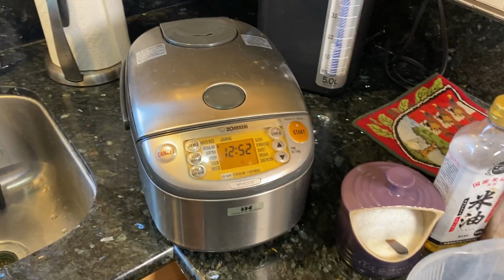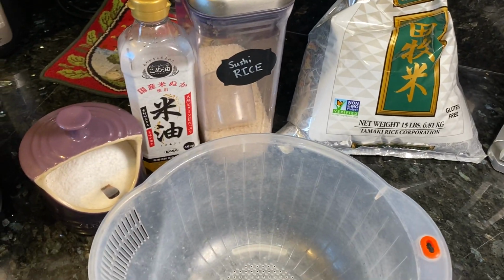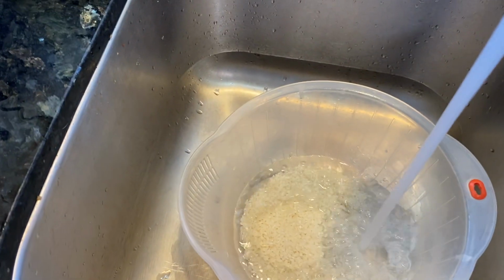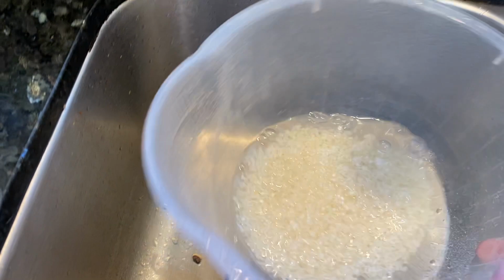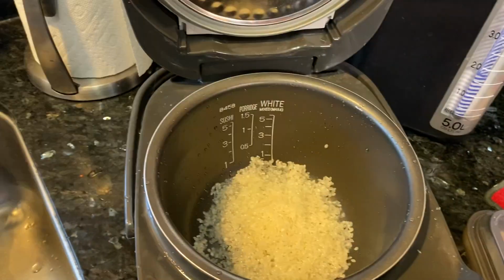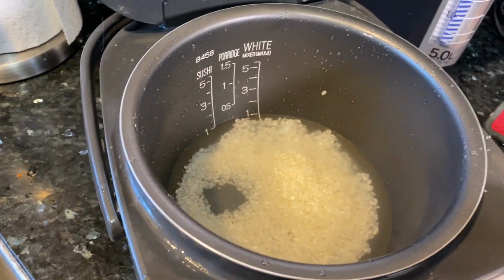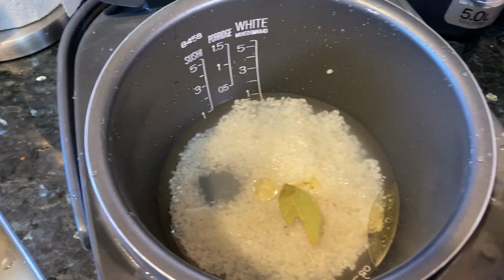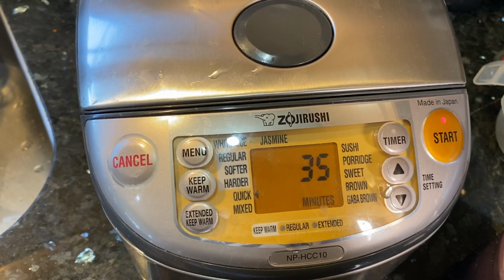How to Make Rice with a Zojirushi NP-HCC10 Rice Cooker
Helpful instructional video for those looking to make rice